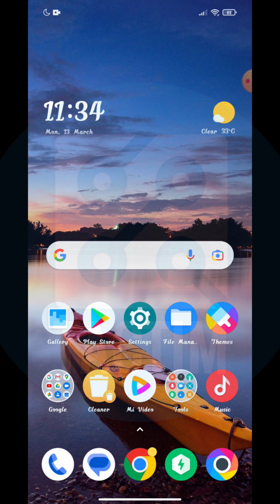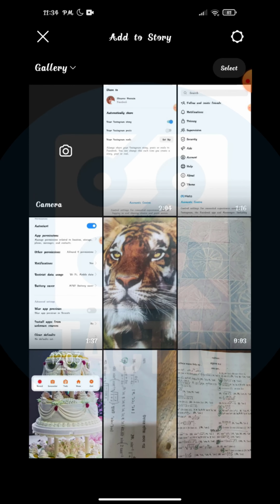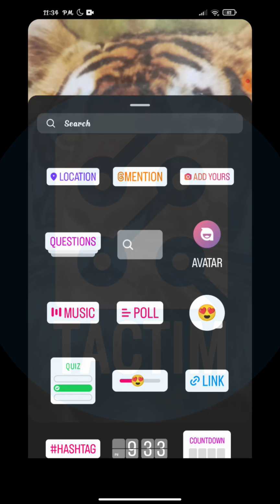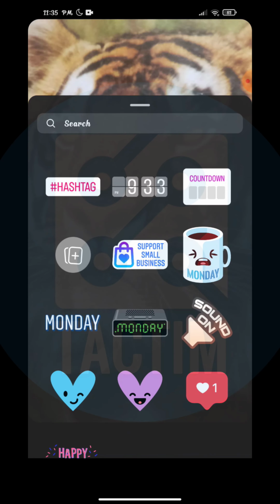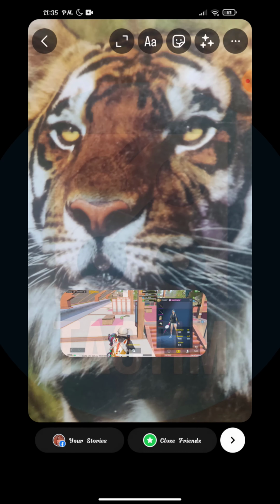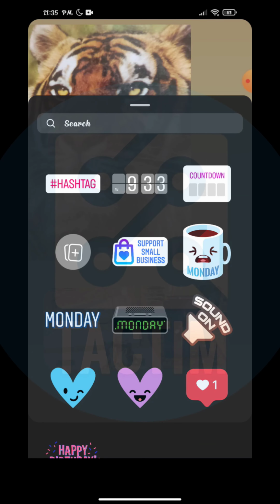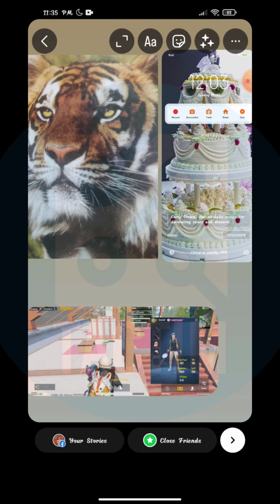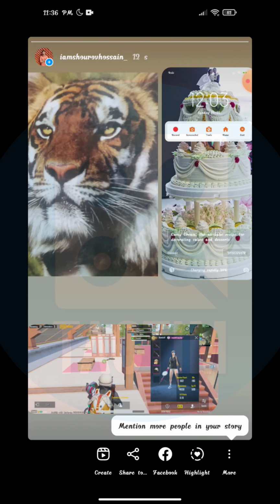2025 Tutorial: How to Add Multiple Photos in Instagram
Welcome to our 2023 tutorial on how to add multiple photos to your Instagram posts! If you're tired of only being able to share one photo at a time, this video is for you. We'll show you step-by-step how to use Instagram's built-in feature to create a carousel post with multiple photos. We'll also provide some tips on how to make your carousel posts more engaging and effective.